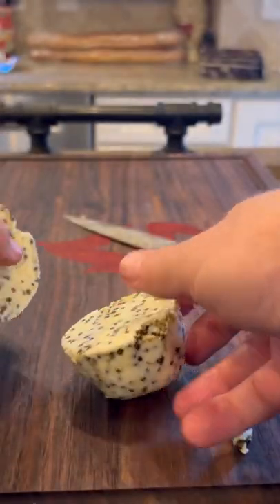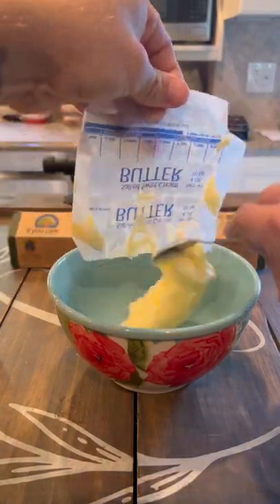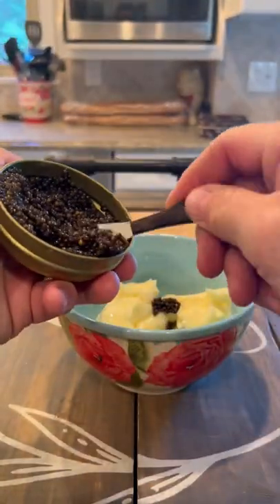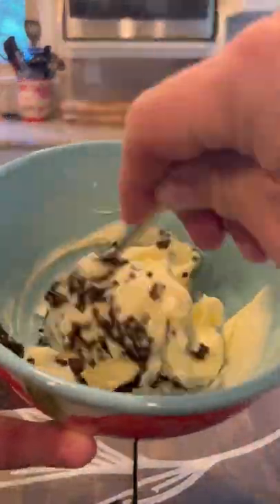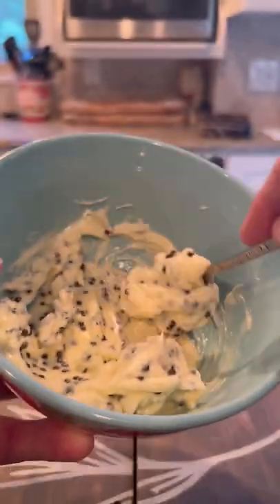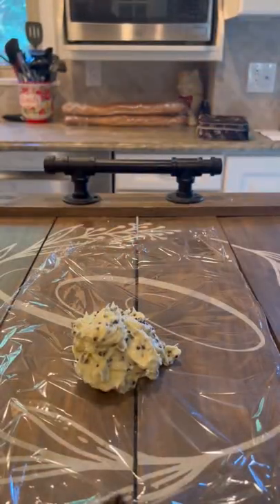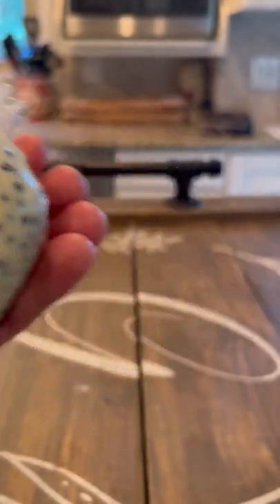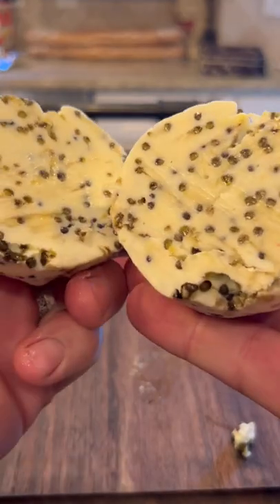Does Caviar go with STEAK?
Caviar Butter is legit!!!